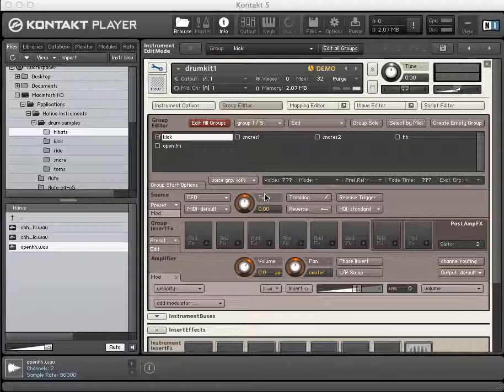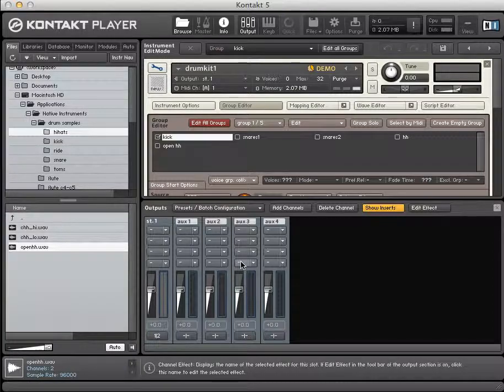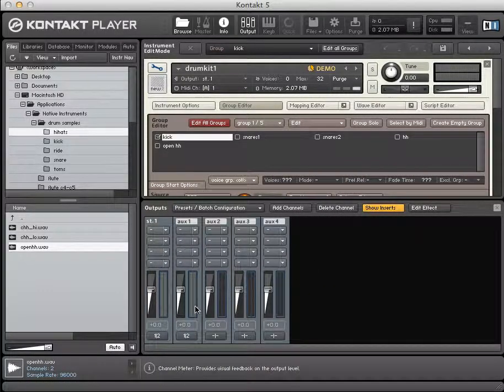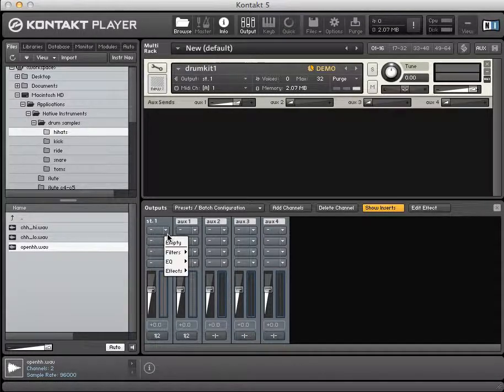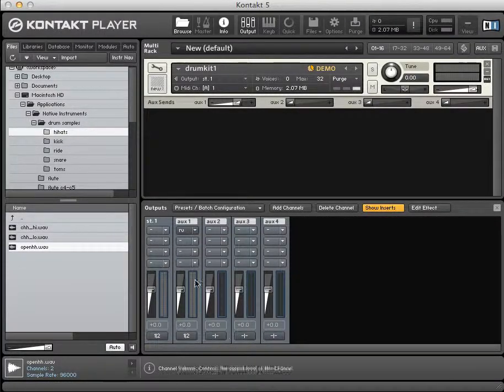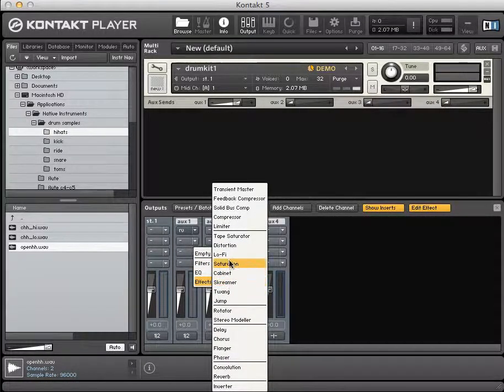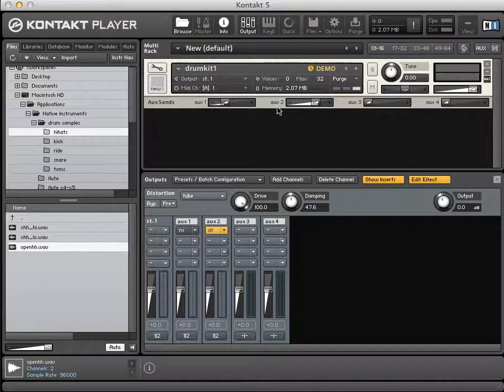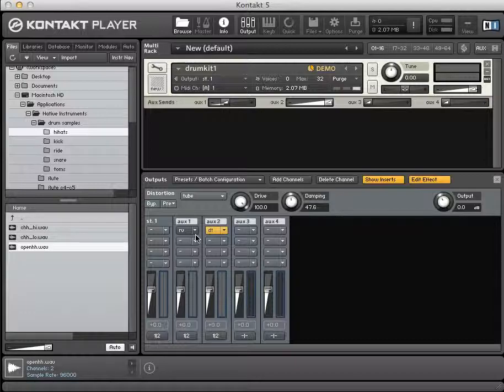Kontakt 5 Tutorial 4.3 Instrument fx and Patching